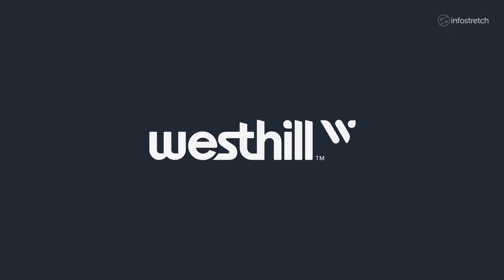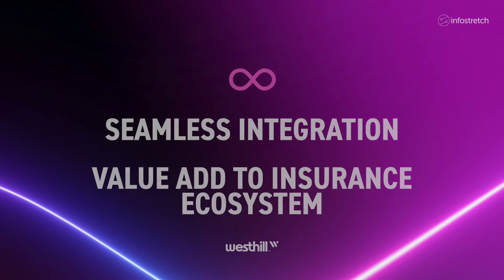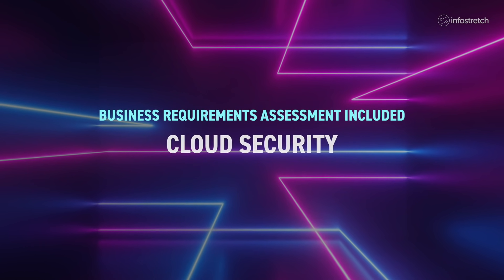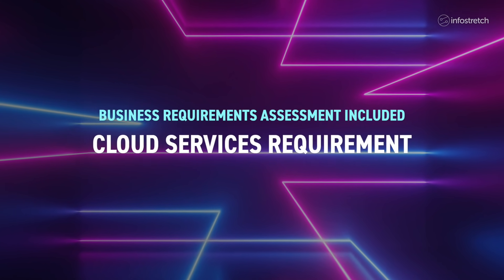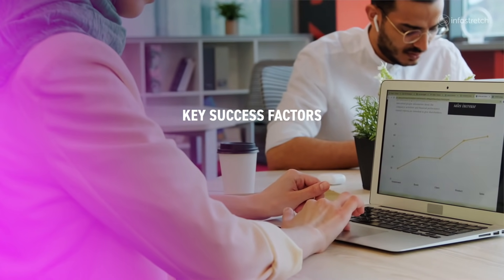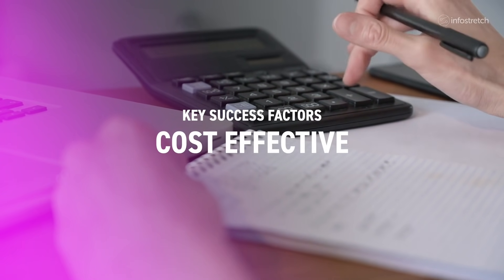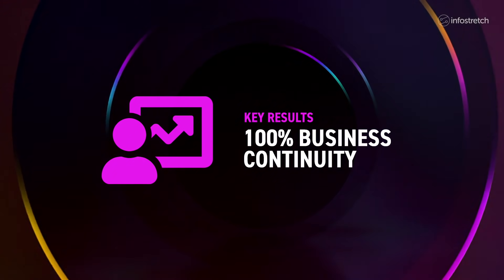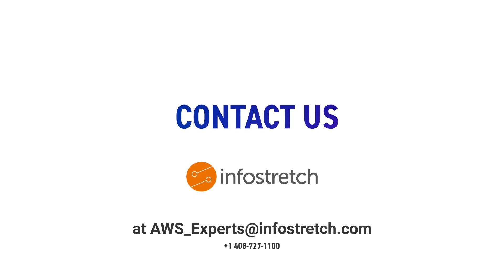Westhill Connects Insurance Ecosystem Stakeholders with AWS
Apexon delivered outcome-based results for Westhill Global with data analytics capabilities, powered by Amazon Web Services (AWS).

Westhill is a US-based technology company providing cutting edge software, tools, and a platform ecosystem to the property & casualty (P&C) insurance industry. By leveraging data and advanced analytics to connect insurance carriers, service providers, and policyholders, the company provides customer choice and removes inefficiencies from the claims process.

Westhill partnered with Apexon to build a disruptive, first-to-market, customer-centric solution that brings carriers, contractors, and policyholders to a single platform via mobile and web channels. Westhill wanted the platform to seamlessly fit into the existing insurance ecosystem and support integration with all other significant products in the market.